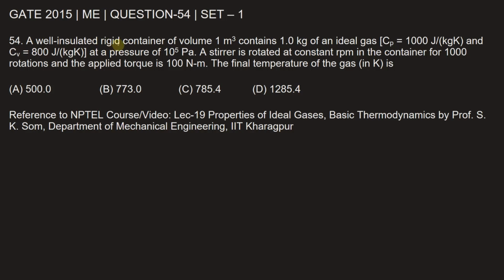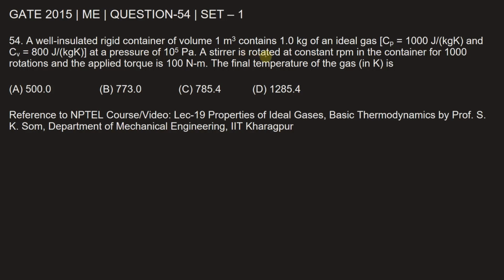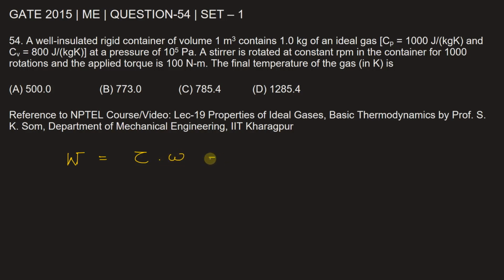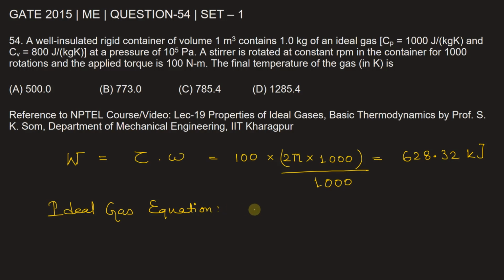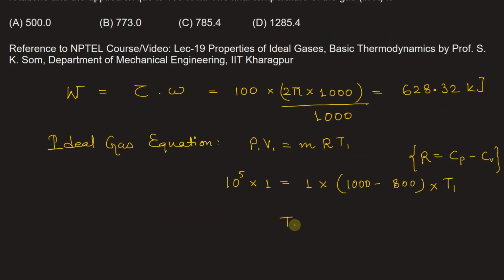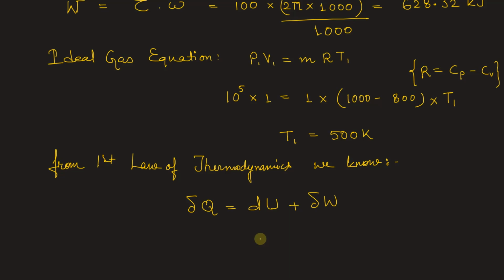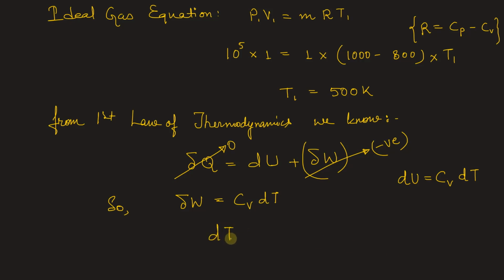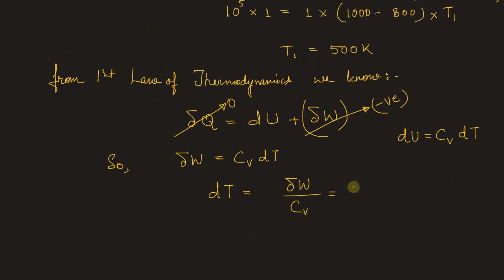Q54 ME 2015 S1